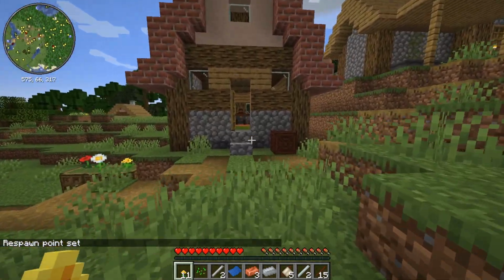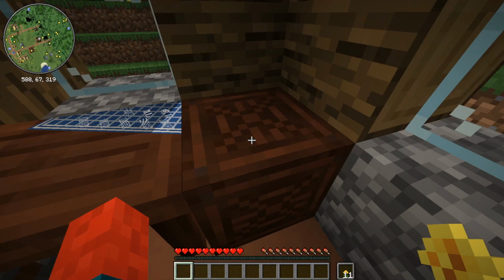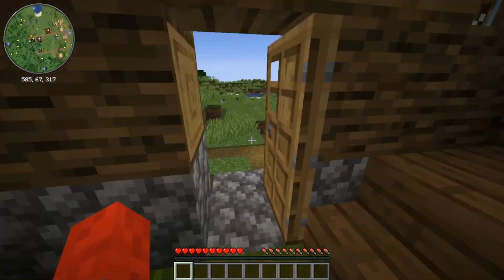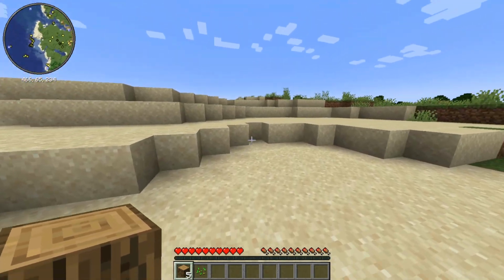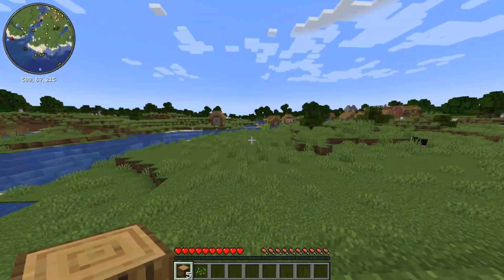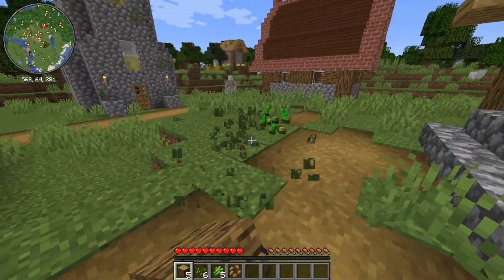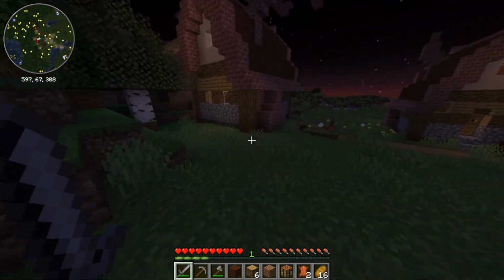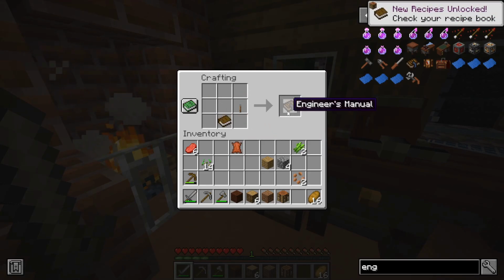Back at it AGAIN | Minecraft Immersive Engineering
Now with 98% less "uhh"!

Thanks for stopping by, but also go support techno's family. They need all the love they can get.